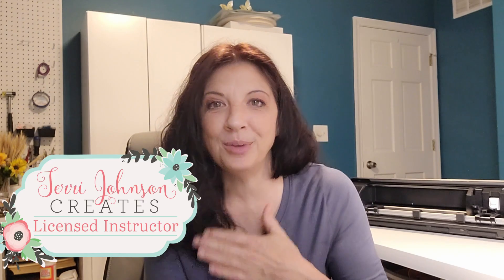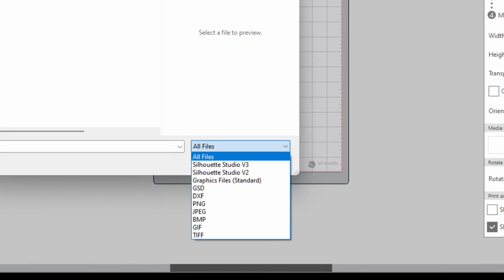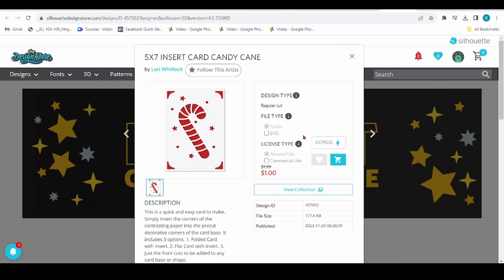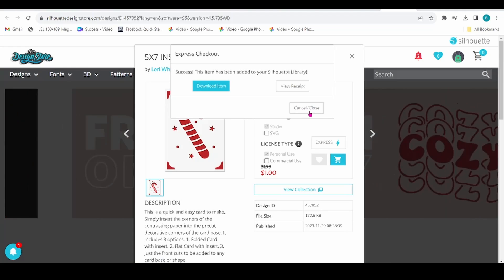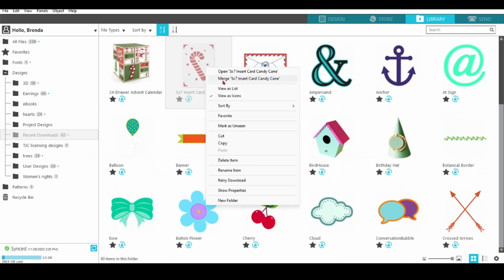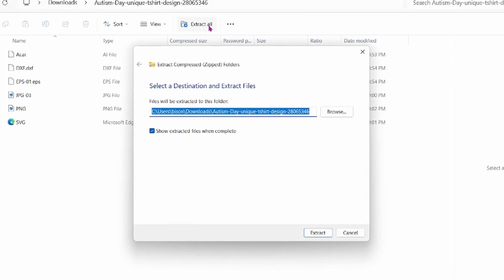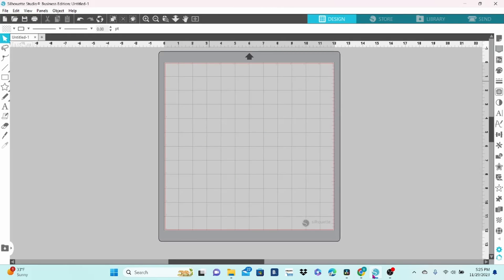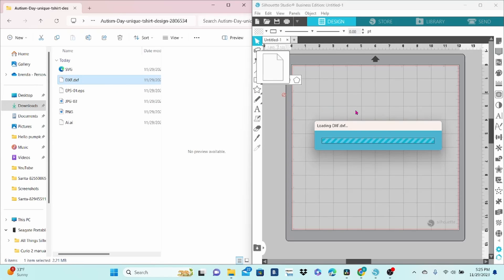Silhouette Studio Quick Tips - 3 Easy Ways to Import Your Files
You can't make a project without a design, so let's start at the beginning and learn how to import your files into Silhouette Studio. In this beginner friendly tutorial, we'll look at Open, Merge, and the Drag and Drop method.

I'll be creating more of these Quick Tip videos so that you can access important information without sitting through long videos. But Please be sure to interact with these (thumbs up, comment, share) so that the don't get buried. Shorter videos typically do not get pushed out there as much, so I'm going to need a bit of help.